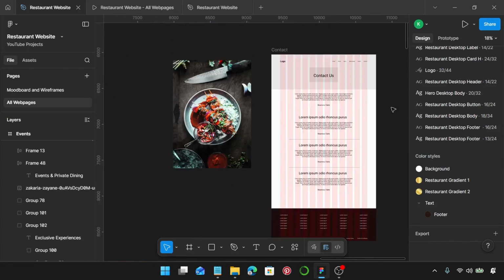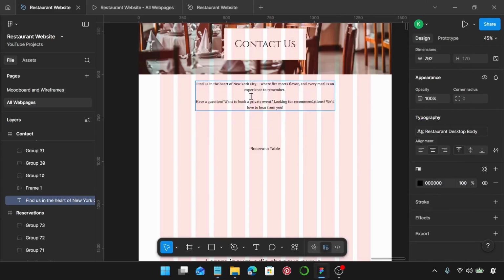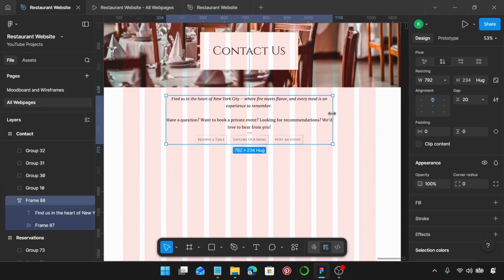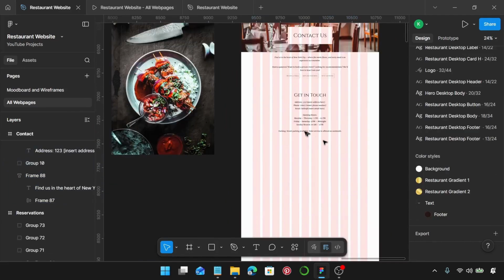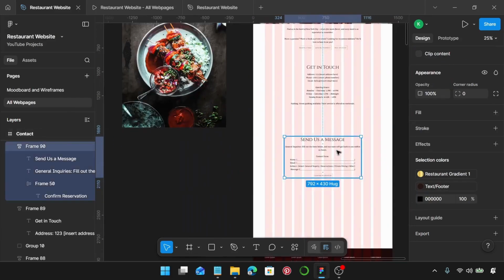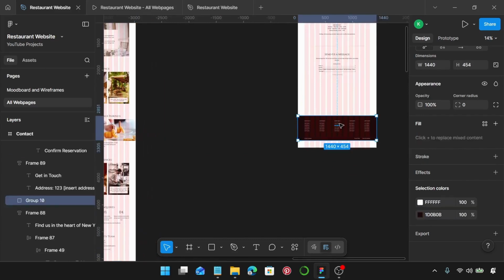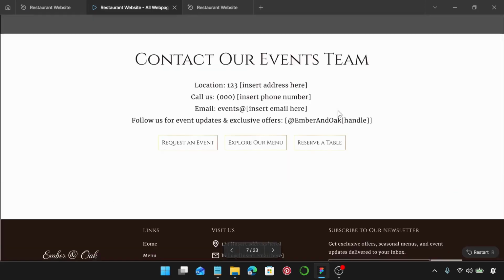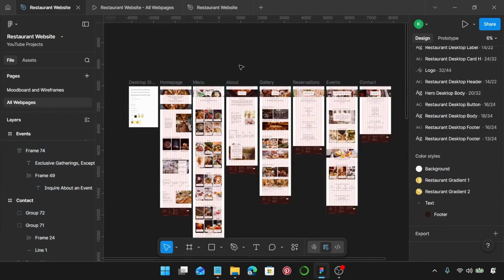Figma Complete UI/UX Design Course - Restaurant Website | Part 8: Desktop Layout Contact Page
This project is part 8 of a course where we'll create a complete restaurant website in Figma. In this video, we'll make the contact page for the desktop layout.